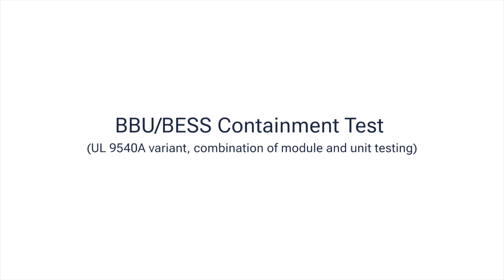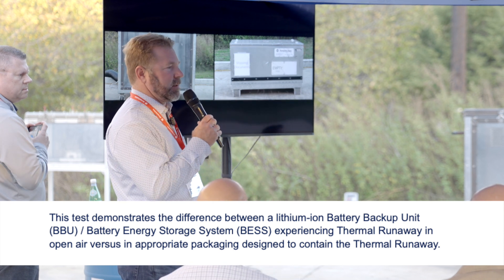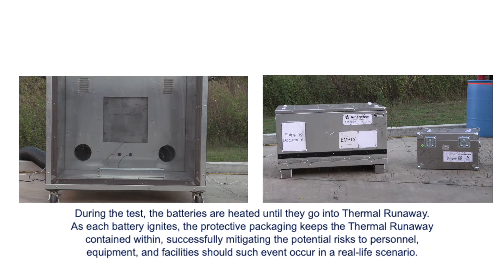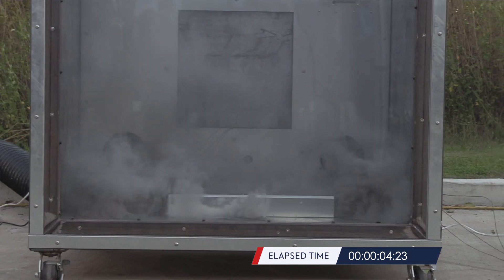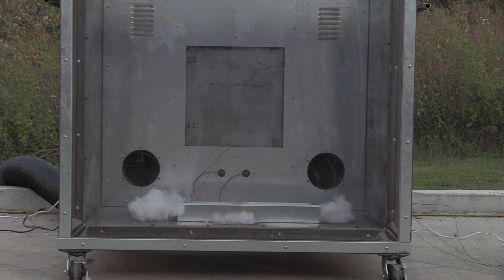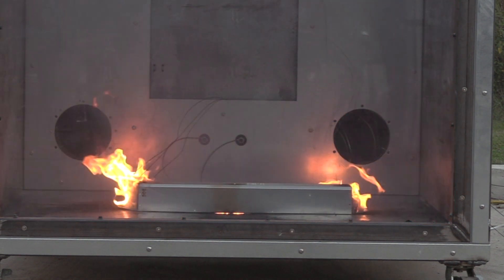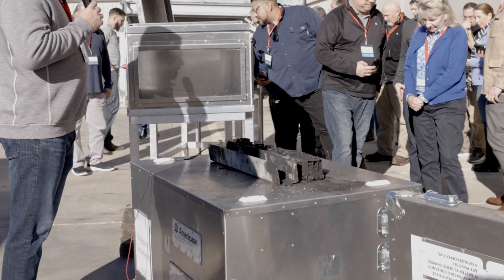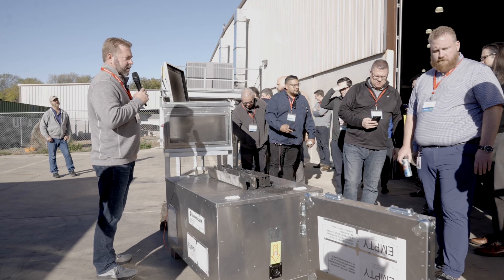Battery Backup Unit (BBU)/ Battery Energy Storage System (BESS) Thermal Runaway Containment Test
This test demonstrates the difference between a lithium-ion BBU/BESS experiencing thermal runaway in open air versus in appropriate packaging designed to contain thermal runaway events. As batteries ignite, the Americase protective packaging - BBU Shipping & Storage Case and The Battery Super Box - successfully contain the thermal runaways within, mitigating the potential risks to personnel, equipment, and facilities should such event occur in a real-life scenario.